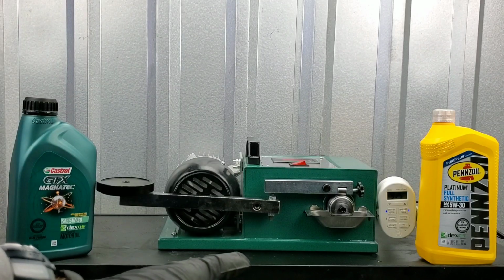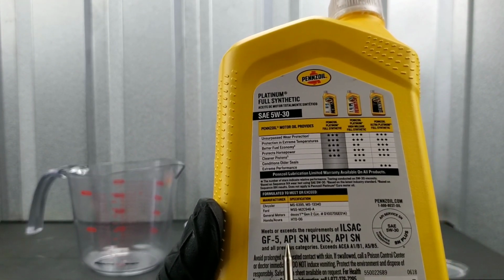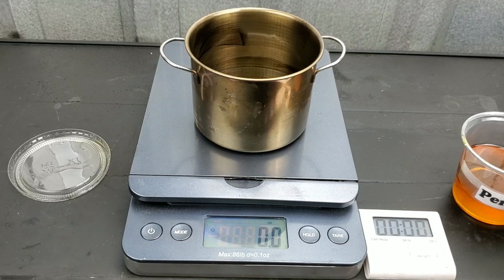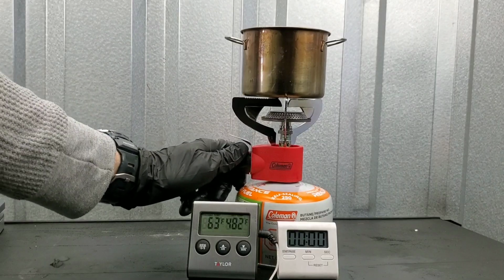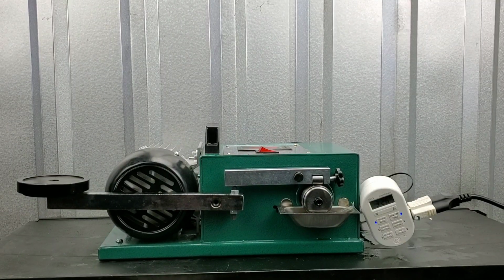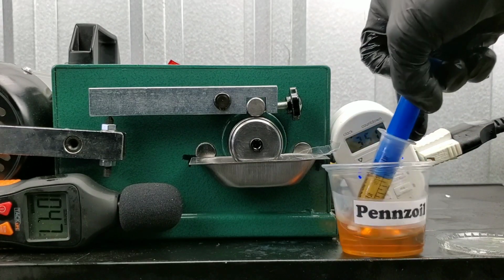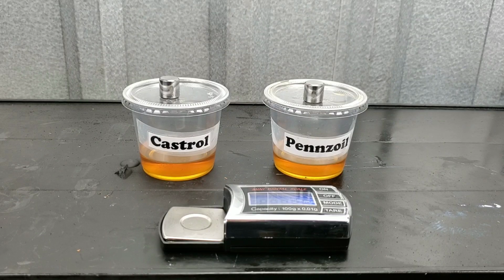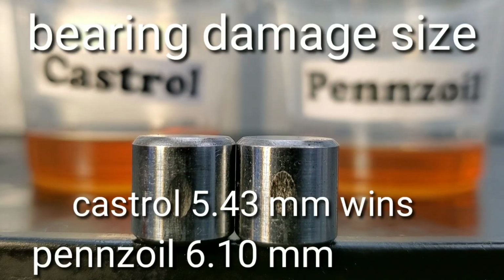castrol vs pennzoil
castrol vs pennzoil in a 16 oil elimination tournament. find out what oil is best for you as we test the ability to protect metal parts of the engine. testing the temperature resistance and so much more of great oils such as royal purple, super tech, mobil 1 , Quaker state, red line , Amazon basics, amsoil, watch them all and slots still available just subscribe and comment telling me what oil to add for the tournament and share with a friend by searching